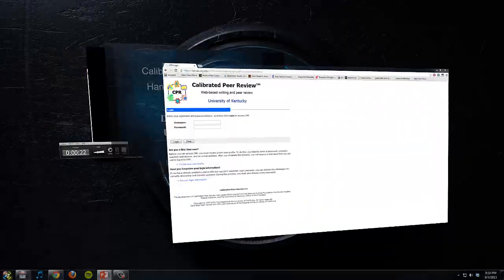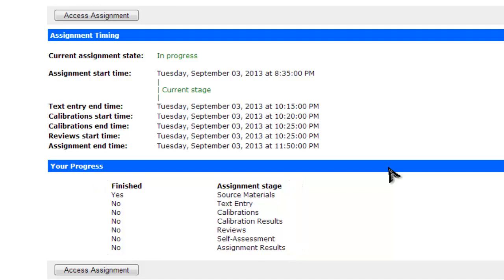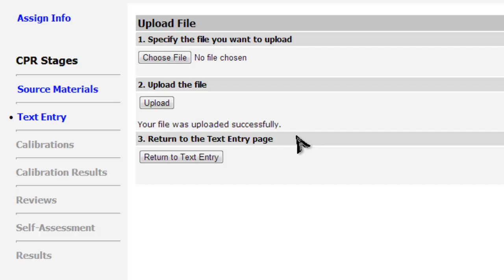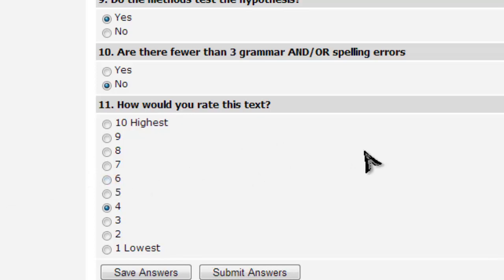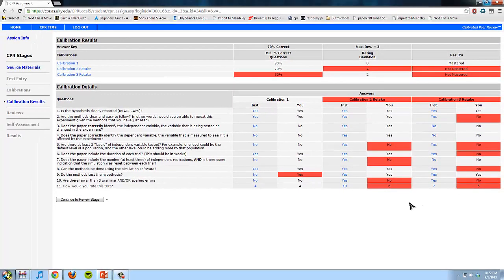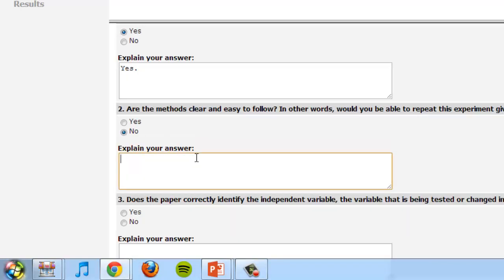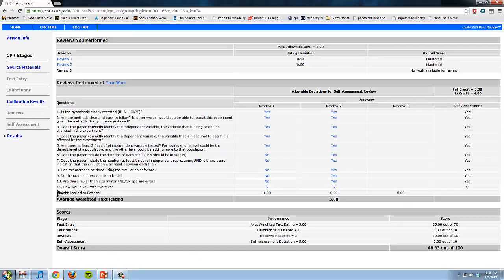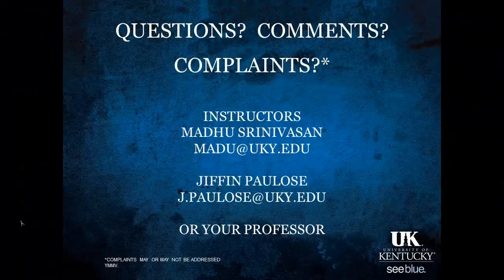2013 Calibrated Peer Review III: Hands-on Assignment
Part 3 of 3 of the CPR Tutorial for the U. of Kentucky Dept. of Biology